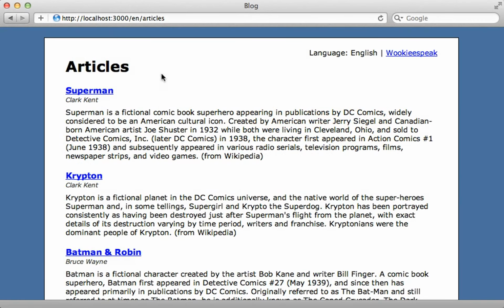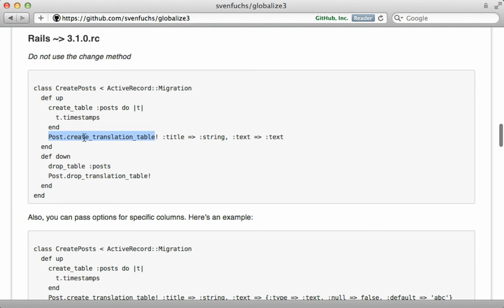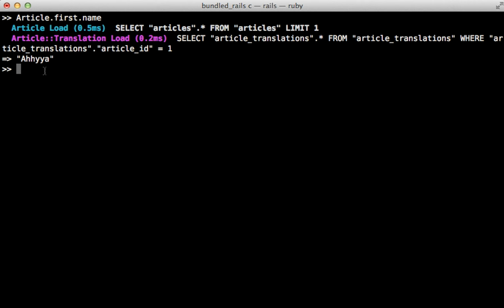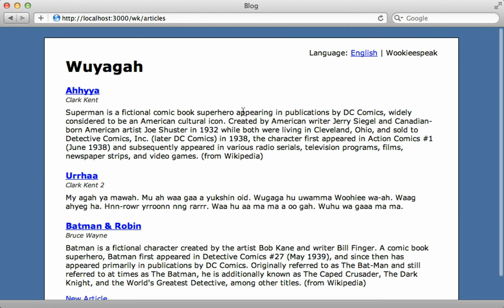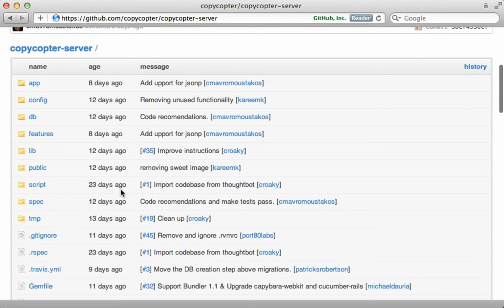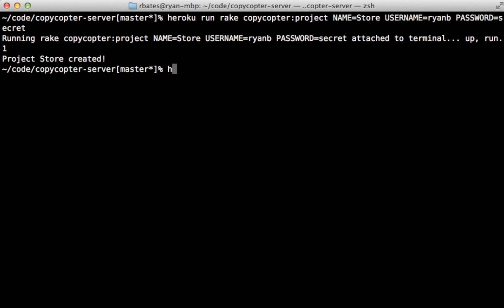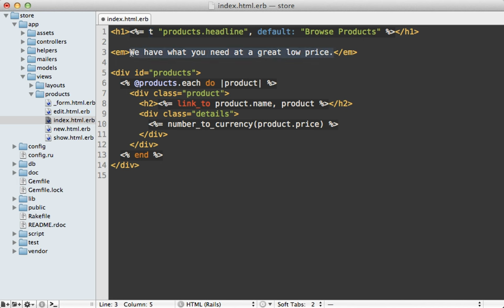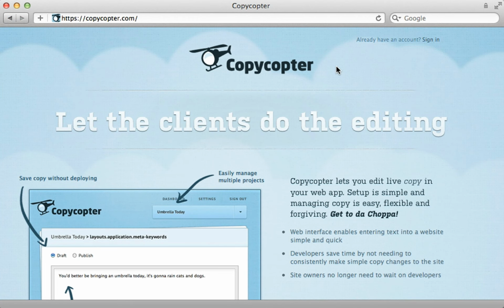#338 Globalize3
Rails has great internationalization (I18n) support making it easy to translate static text into other languages, but how do we translate database content? Learn how using Globalize 3 in this episode.